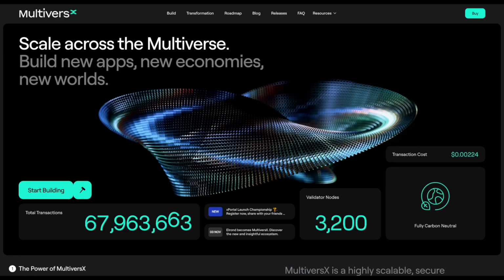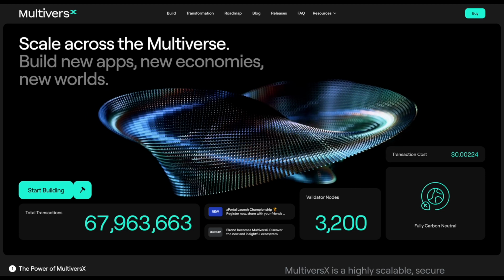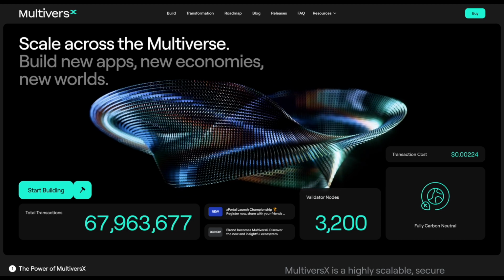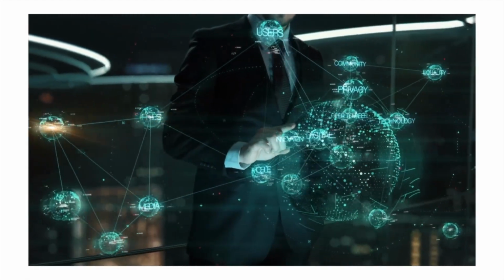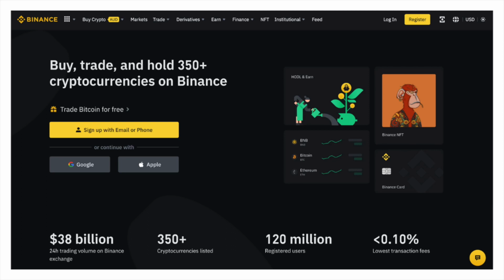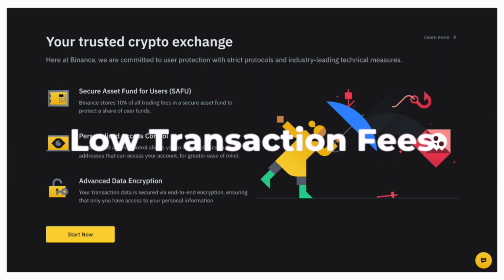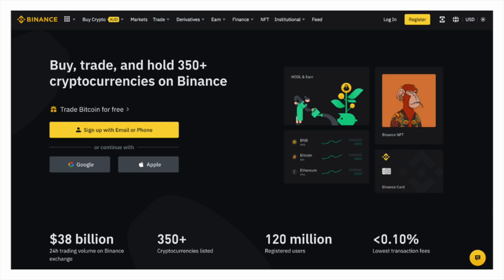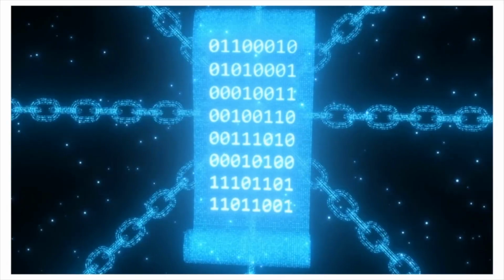MultiversX or Binance Smart Chain: Deciding on the Best High-Performance Blockchain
Learn about the top high-performance blockchain options - MultiversX and Binance Smart Chain. Compare key features, use cases, and adoption rates. MultiversX offers a secure, efficient, and environmentally friendly alternative for decentralized apps and transactions. Binance Smart Chain is a cost-effective alternative to Ethereum. High-performance blockchain, decentralized applications, efficient, cost-effective, MultiversX, Binance Smart Chain, Ethereum alternative, secure blockchain.